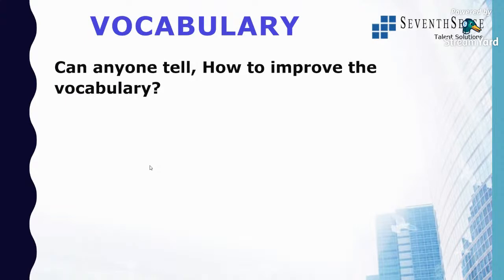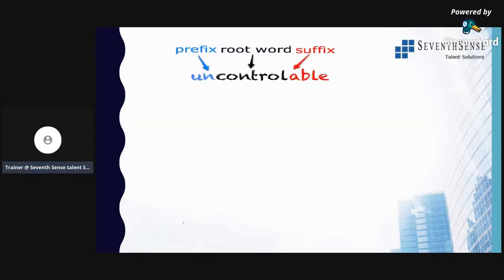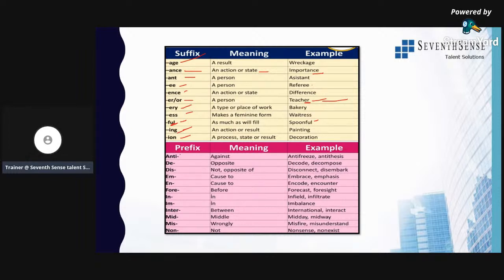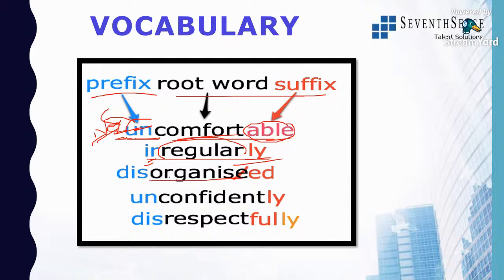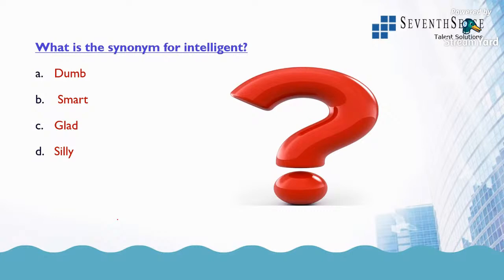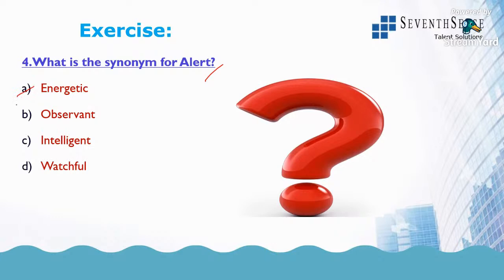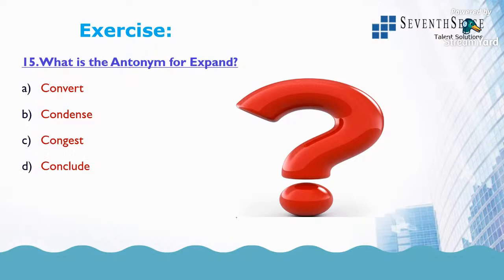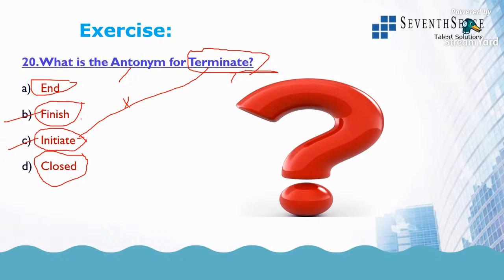Accenture Company Specific Training - Synonyms & Antonyms